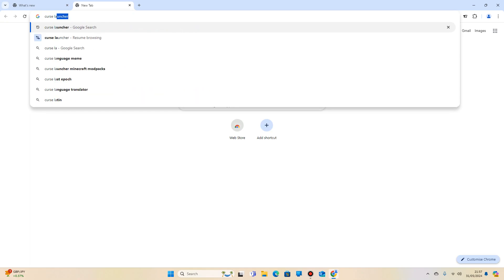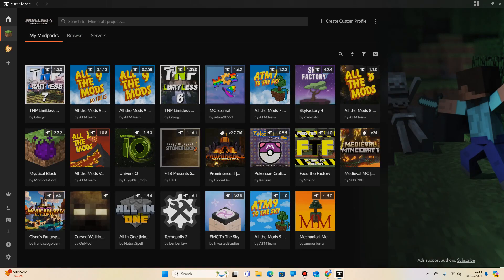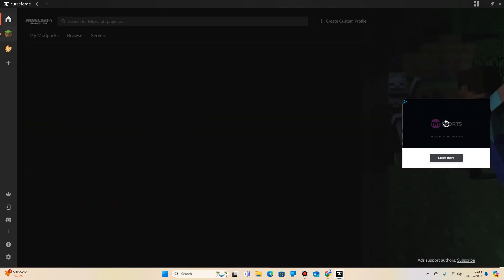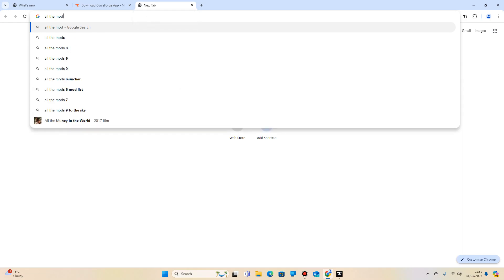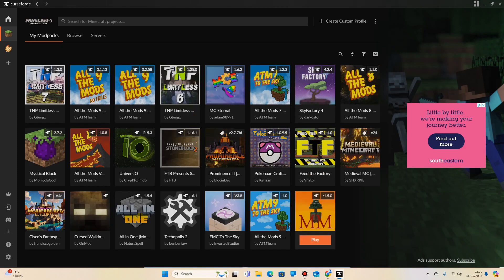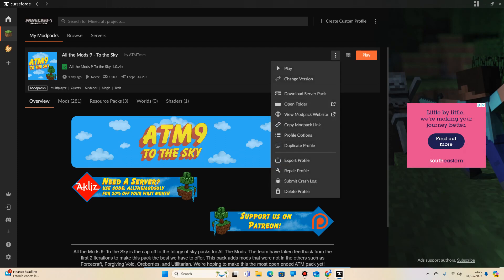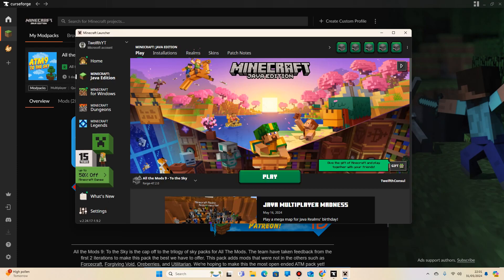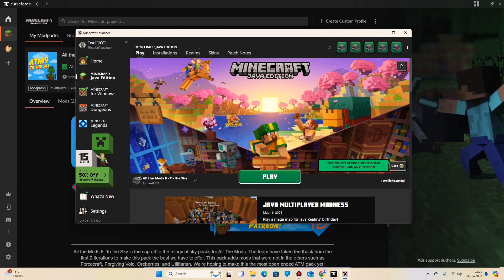All The Mods 9 To The Sky – Easy Install Guide (CurseForge Setup Tutorial)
Want to play All The Mods 9 To The Sky?
This quick tutorial shows you exactly how to download and install the ATM9 To The Sky modpack using the CurseForge launcher. Whether you're new to modded Minecraft or returning for more skyblock fun, this guide walks you through every step.

✅ What You'll Learn:
How to download and install CurseForge

How to find and install the ATM9 To The Sky modpack

What to do if the pack doesn't show up

How to improve performance and in-game settings

This works on Minecraft 1.20+ and includes manual optimization tips to get you running smoothly.

📦 Modpack: All The Mods 9 To The Sky (ATM9 TTS)
🛠️ Launcher: CurseForge

📺 More Modded Minecraft Tutorials:

ATM9 Skyblock Guides: [Playlist Link]

Server Setup Help: [Playlist Link]